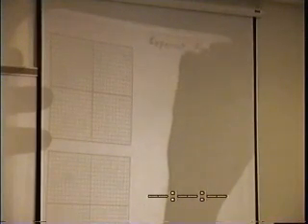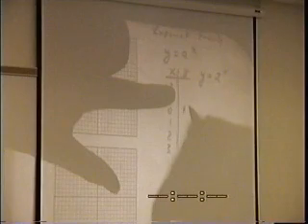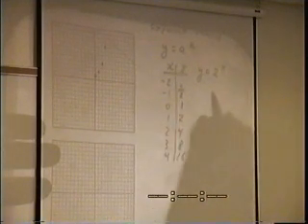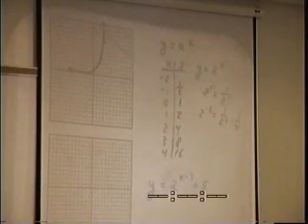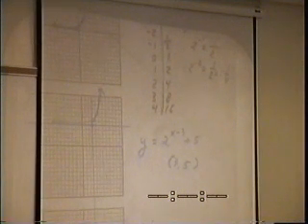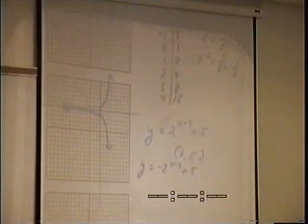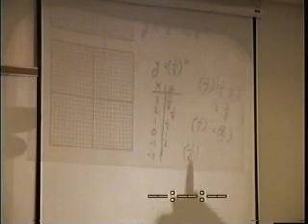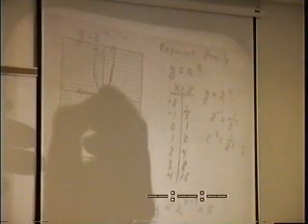Exponential Graphing 1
Graphing exponential functions with various transformations.